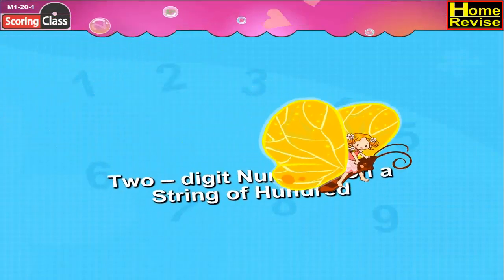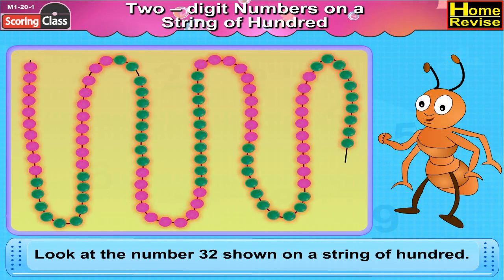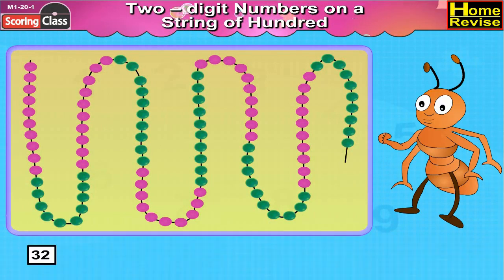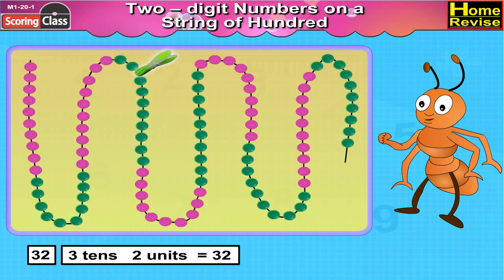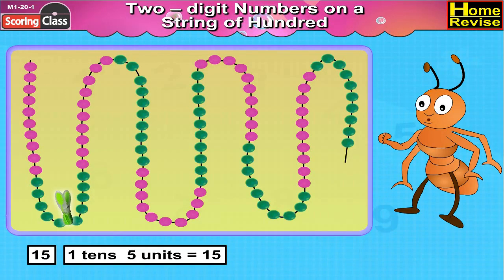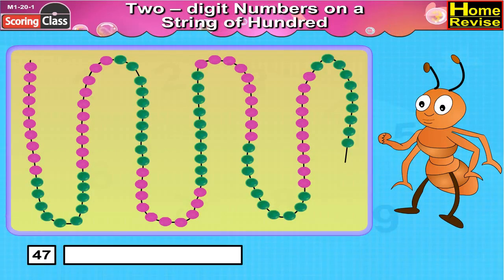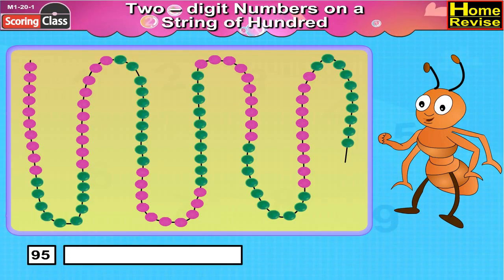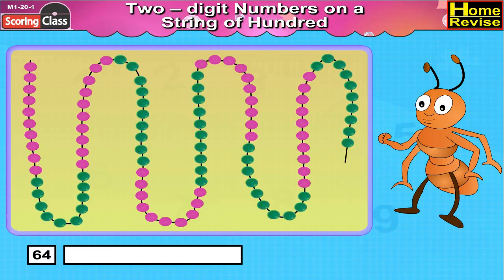Two - digit Numbers on a String of Hundred (Part 1) | 2nd Std | Maths | English Medium | Home Revise